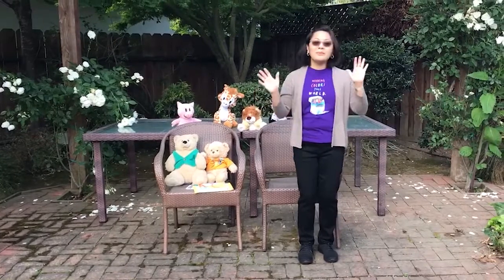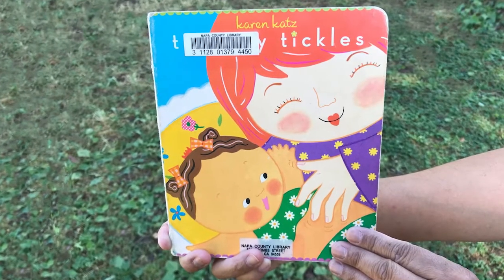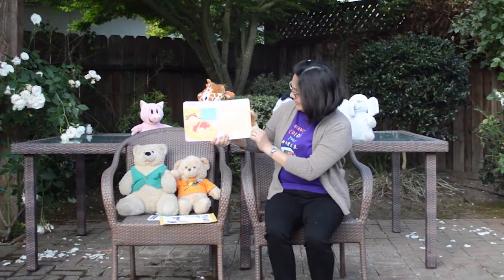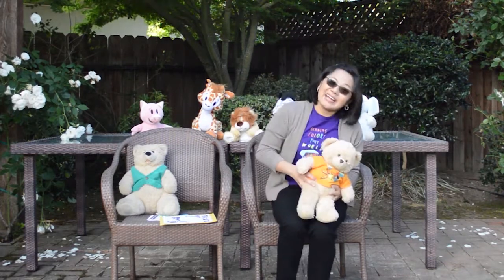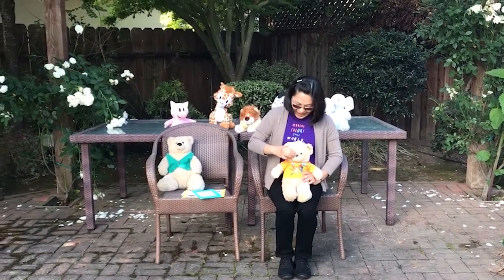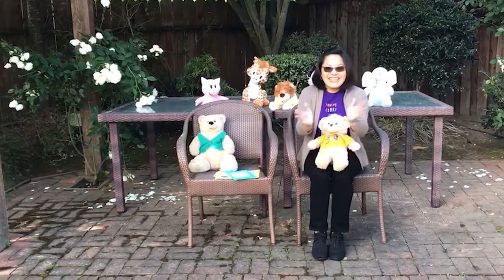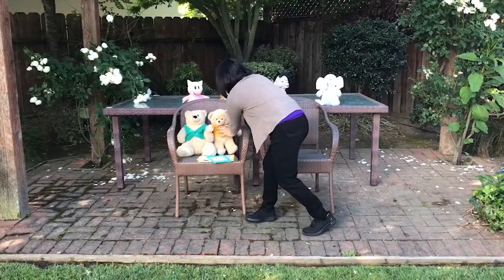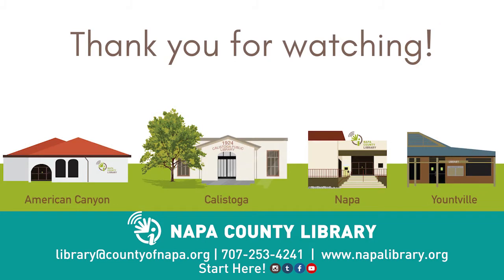Mary Jo's Wee Storytime: Giggling & Tickling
Join Miss Mary Jo for her final Virtual Wee Storytime of the summer. This time, babies 6 months to 2 years and their caregivers will delight in “Giggling & Tickling” as they bounce, sing, listen to stories, and more!